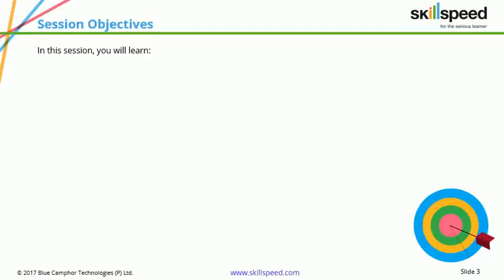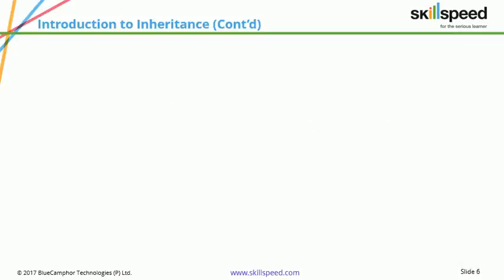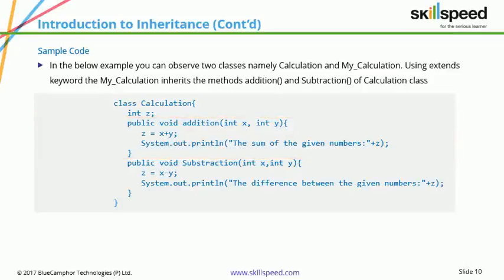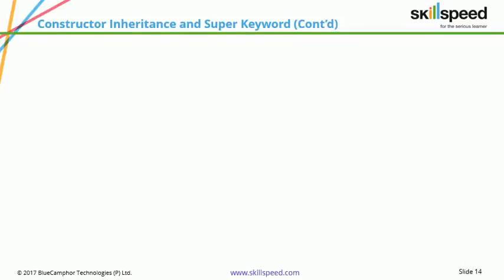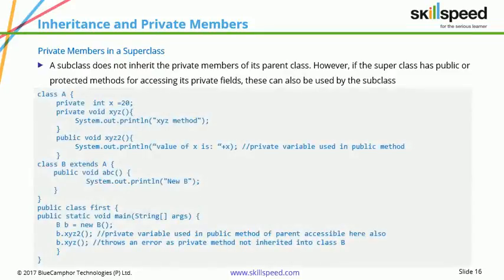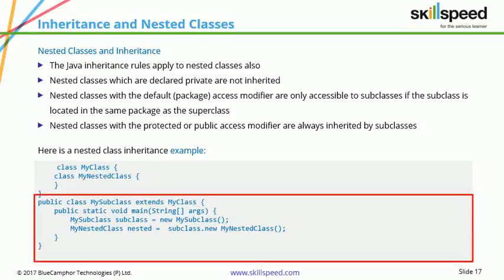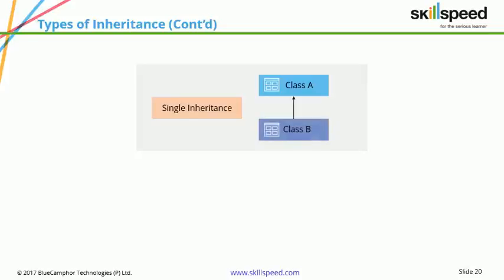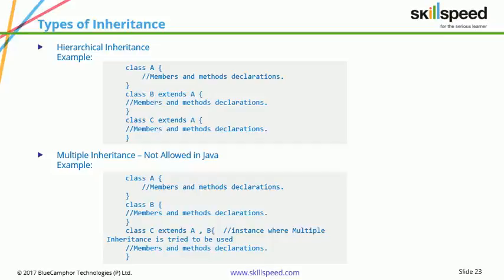Lesson_2_-_Java_Inheritance-1